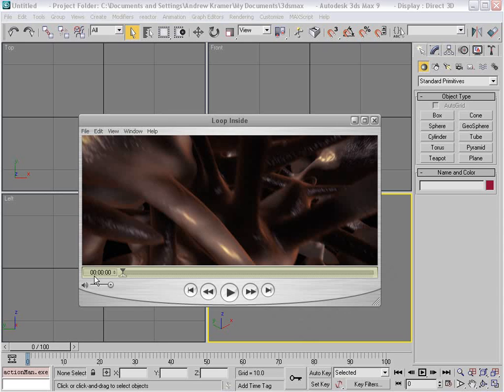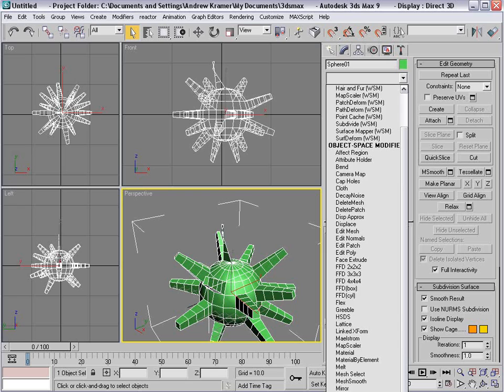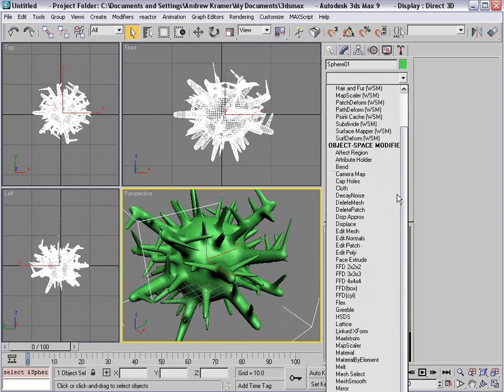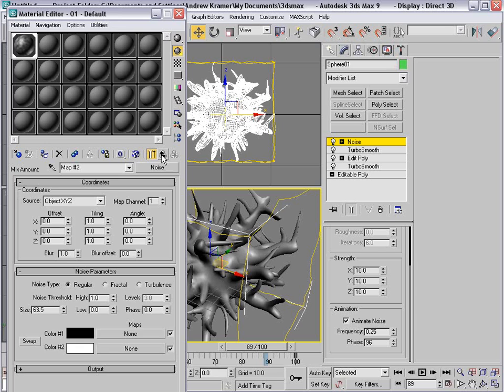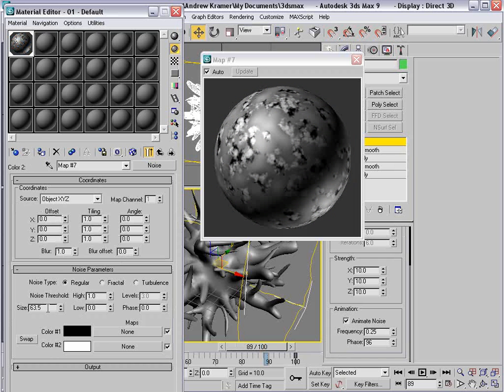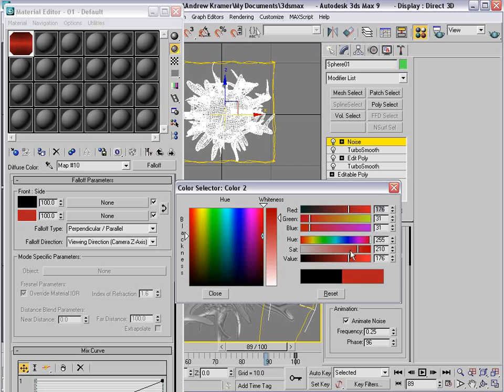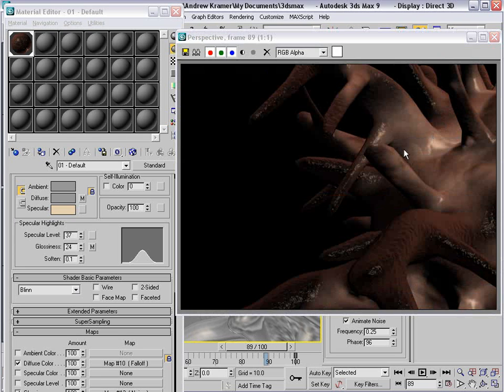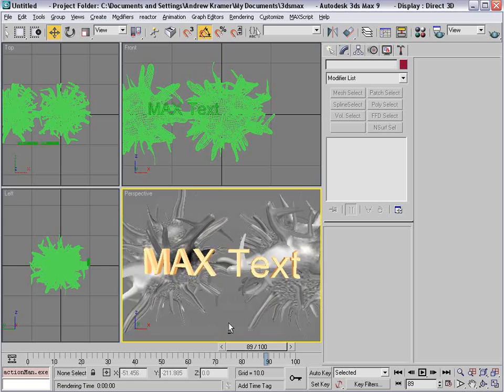Tutorial AE _ Organic Mesh